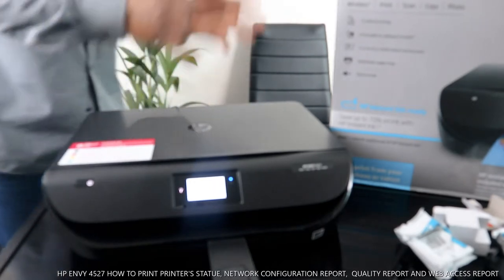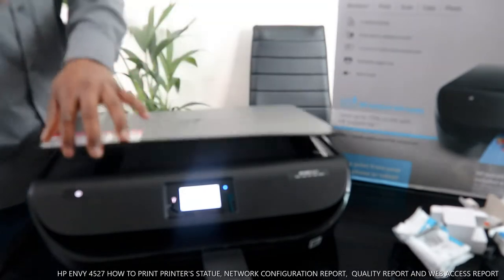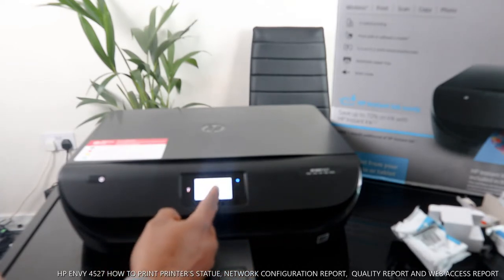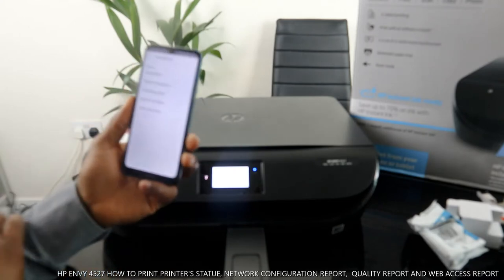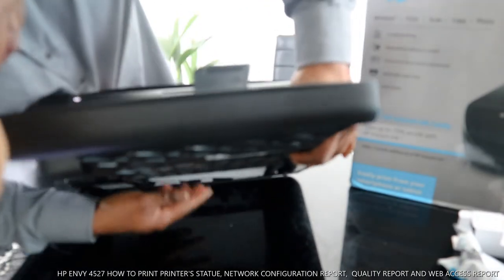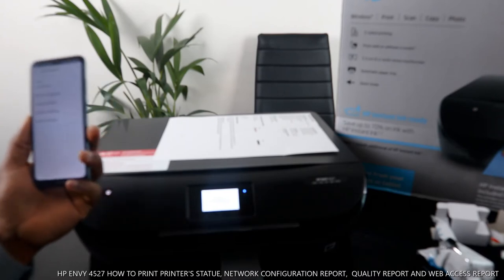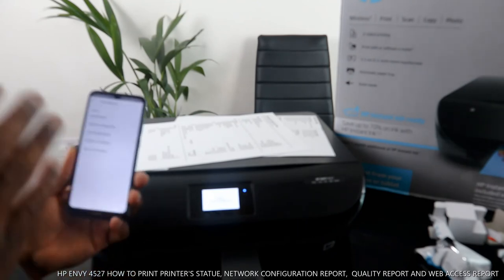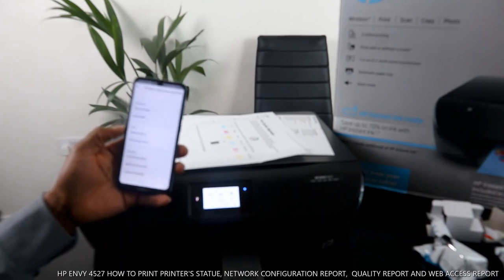HP ENVY 4527 HOW TO PRINT PRINTER'S STATUE, NETWORK CONFIGURATION REPORT, QUALITY REPORT AND ETC.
THIS VIDEO WOULD SHOW YOU HOW TO PRINT PRINTER'S STATUE, NETWORK CONFIGURATION REPORT, QUALITY REPORT AND ETC FOR HP ENVY 4527 . YOU CAN PRINT, SCAN AND COPY WITH HP ENVY 4527 INKJET PRINTER. IT COMES WITH BUILT-IN WIFI, SO YOU CAN USE IT WITHOUT NEEDING TO PLUG IT INTO YOUR COMPUTER. AND WHETHER IT'S BUSINESS REPORTS OR CAKE-SALE FLYERS, YOU'LL GET SHARP TEXT, BOLD BLACKS AND CRISP COLOUR IMAGES WITH EVERY PRINT. SO THIS DESERVE YOUR ATTTENTION. THIS VIDEO ALSO WORKS FOR FOLLOWING PRINTERS :- HP ENVY 6020 ALL IN ONE PRINTER HP DESKJET 2720 ALL-IN-ONE PRINTER HP DESKJET 2721 ALL-IN-ONE PRINTER HP DESKJET 2722 ALL-IN-ONE PRINTER HP DESKJET 2710 ALL-IN-ONE PRINTER HP DESKJET 2632 ALL-IN-ONE PRINTER HP DESKJET 2721 ALL-IN-ONE PRINTER HP DESKJET 2630 ALL-IN-ONE PRINTER HP DESKJET 2620 ALL-IN-ONE PRINTER HP ENVY PRO 6432 ALL-IN-ONE PRINTER HP OFFICEJET 8015 ALL-IN-ONE PRINTER HP DESKJET INK ADVANTAGE 2775 ALL-IN-ONE PRINTER HP DESKJET INK ADVANTAGE 2776 ALL-IN-ONE PRINTER HP DESKJET 3760 ALL-IN-ONE PRINTER HP DESKJET PLUS 4130 ALL IN ONE PRINTER HP DESKJET 3762 ALL IN ONE PRINTER USB cable Factory direct copper core USB port printer USB 2.0 cable Cable Length – Vinneltech